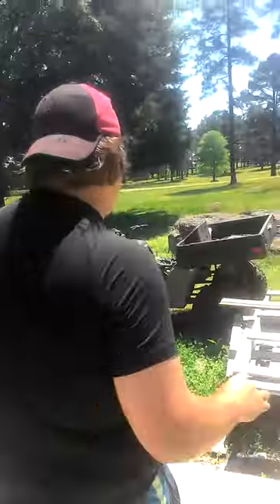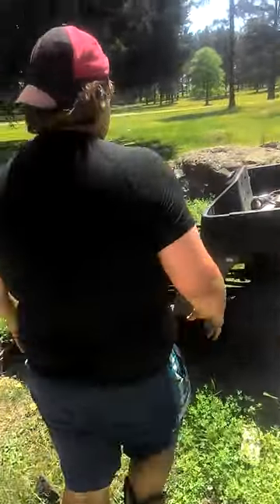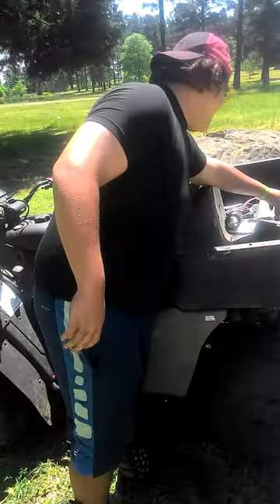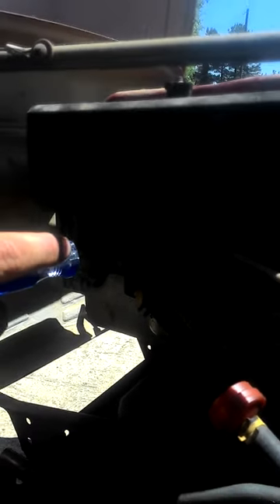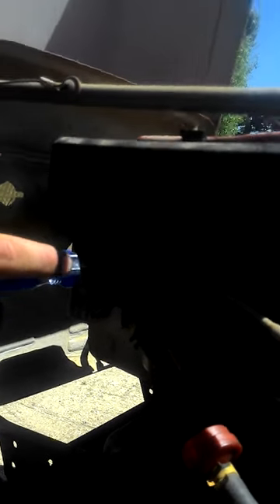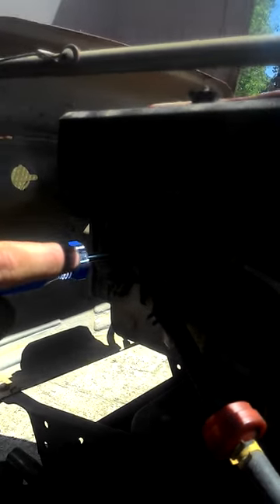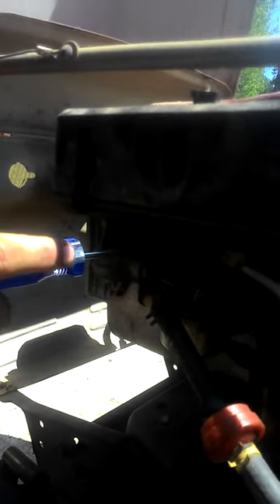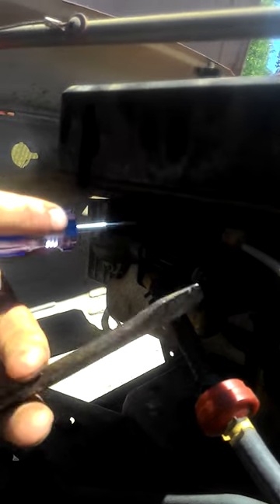How to make your lawn mower sound like a Harley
Introducing the first installment of tool with Walker Stracner